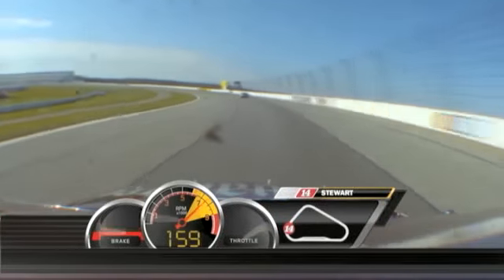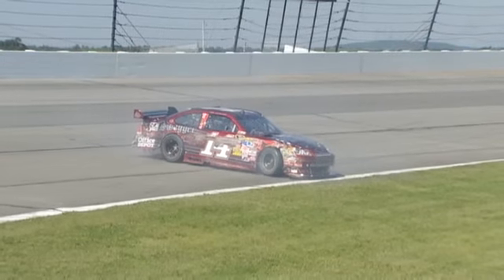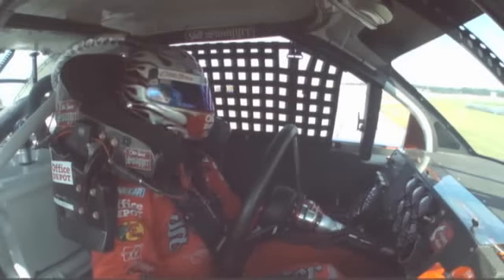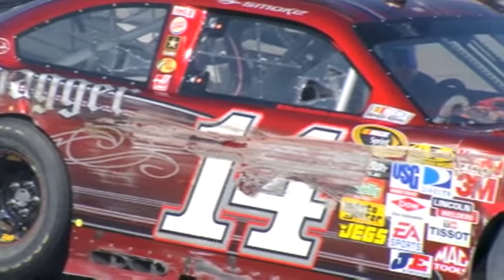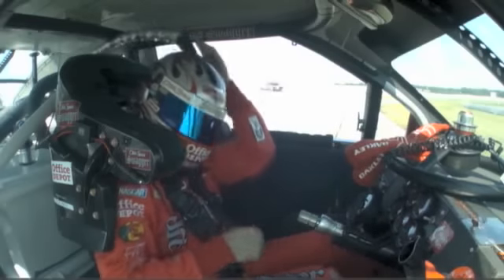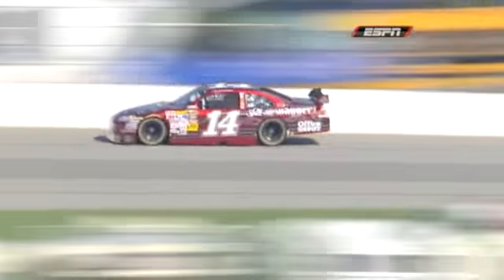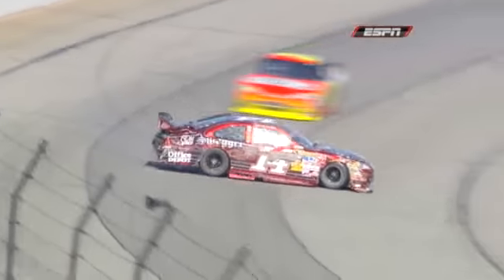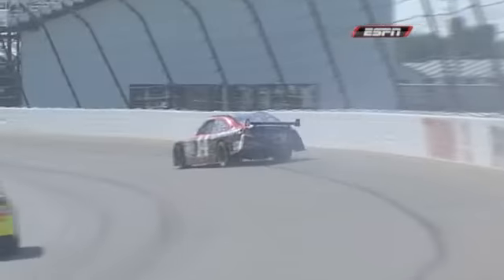2009 Sunoco Red Cross Pennsylvania 500- Tony Stewart crashes in practice, goes to backup (HQ)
It's de ja vu all over again... Tony Stewart crashes in second practice this time... but will go to a back-up car for Sunday's race. In the Spring race, the same thing occurred and he won coming from the back of the pack after wrecking in Happy Hour.